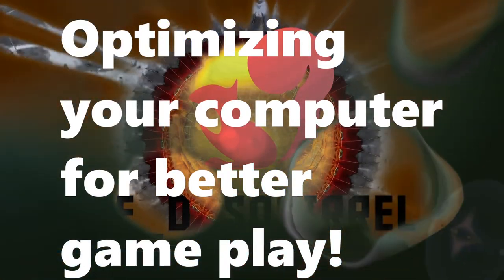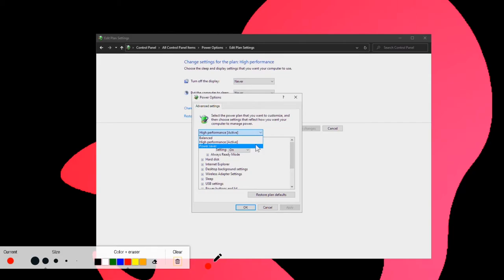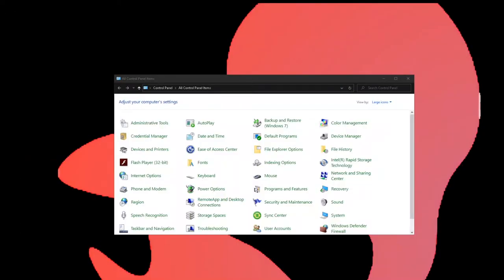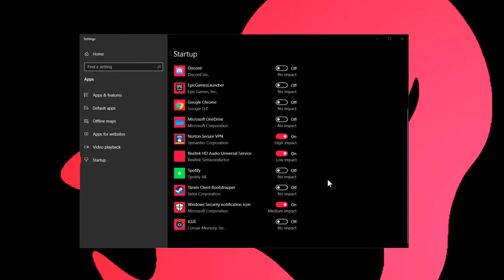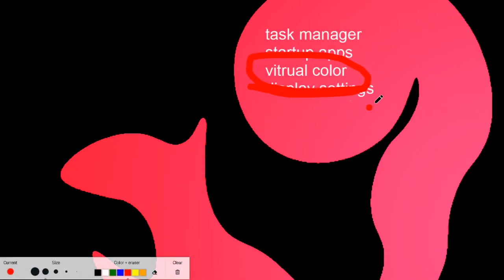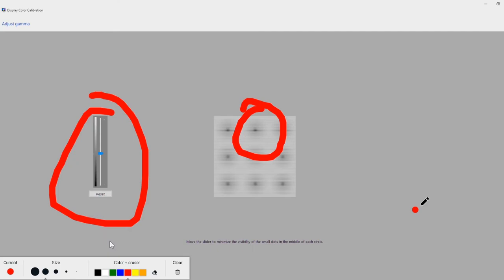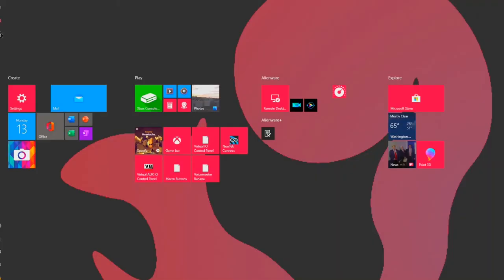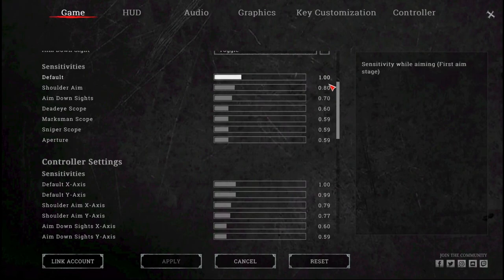optimizing your computer for better HUNT SHOWDOWN game play (and other games too!)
Some tips on how to optimize your screen, color settings, windows, hard drives, gamma, graphics drivers, apps an more. Also my hunt showdown settings.